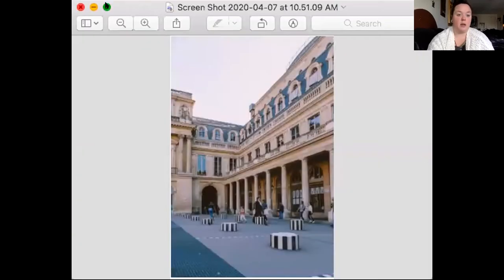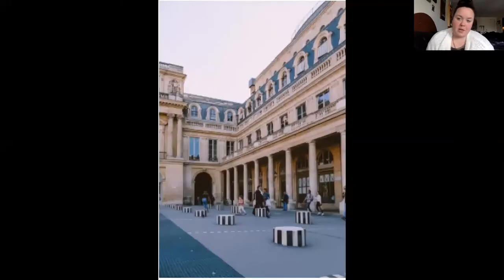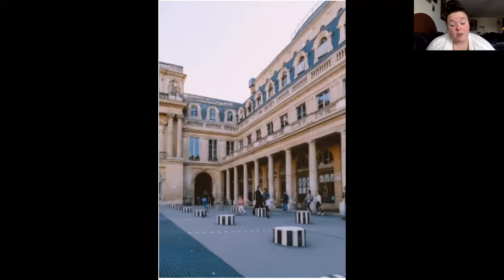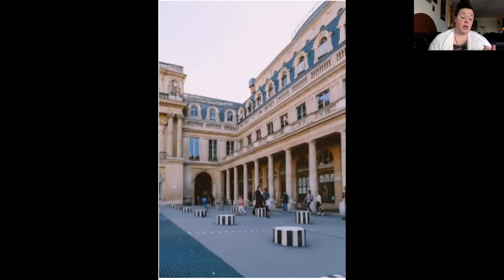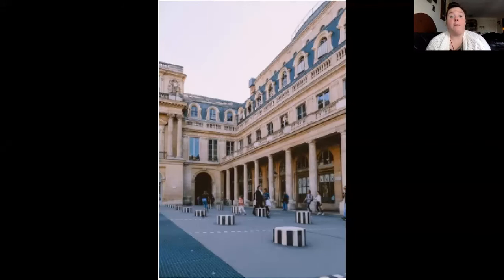Math Talk - Shapes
What shapes do you spy in this math talk?
( I think I called it a number talk in the video... whoops! )